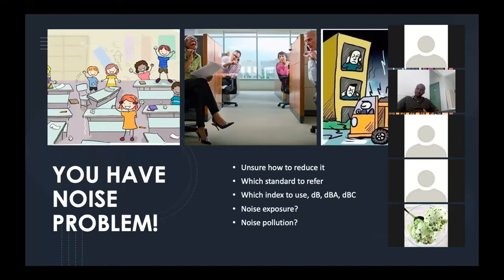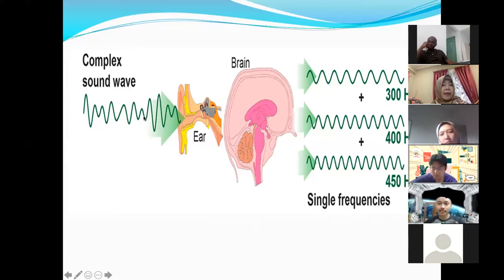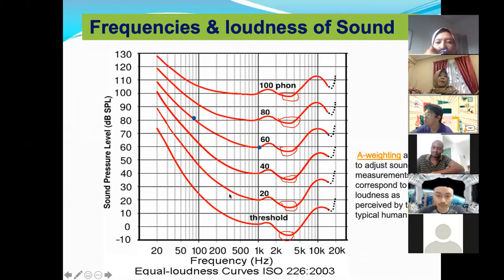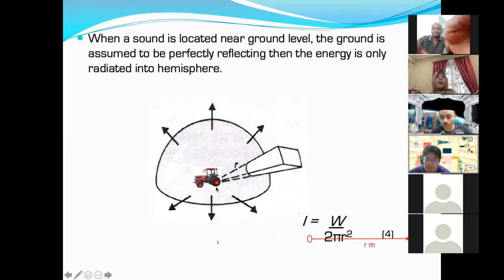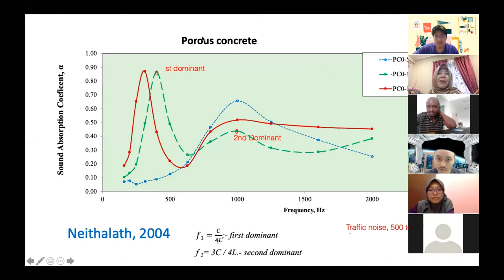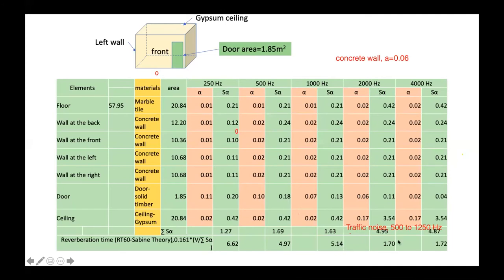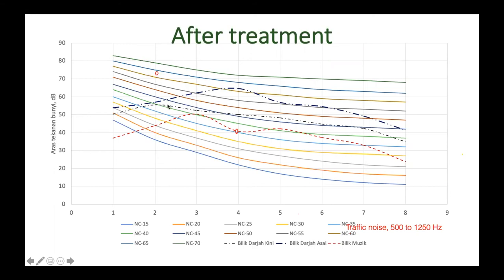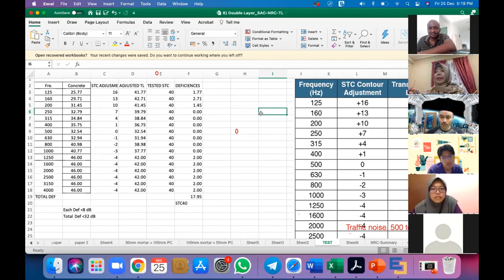Introduction to Acoustics